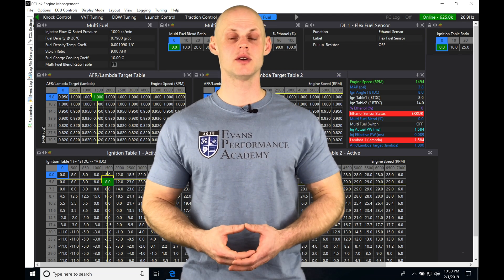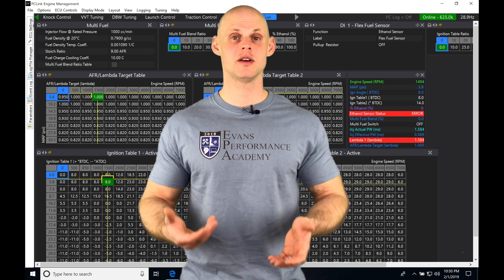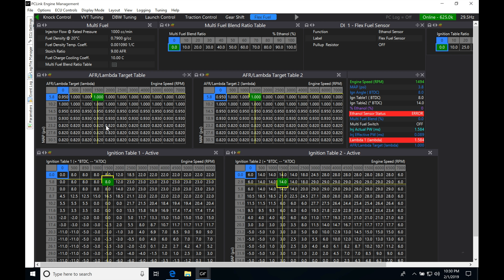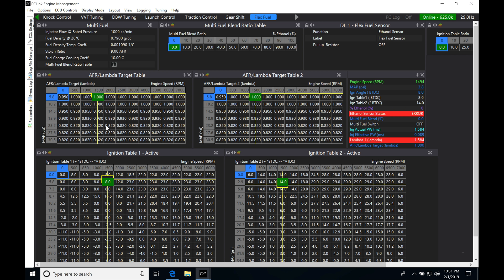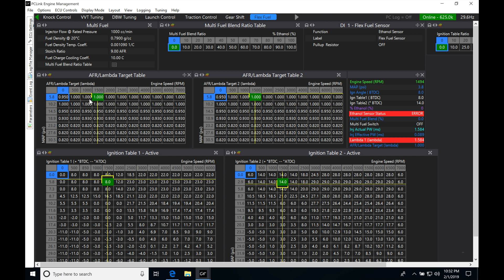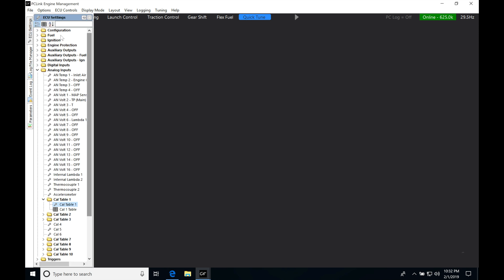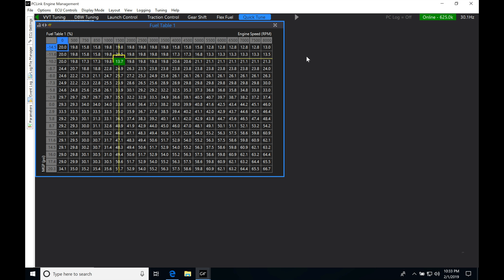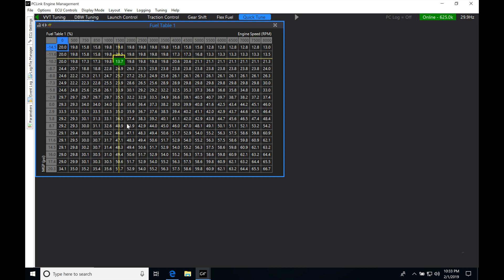Link G4+ EMS Training: Quick Tune | Evans Performance Academy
Link G4+ training part 28 walks you through using the quick tune feature too quickly and efficiently tune your main fuel table.